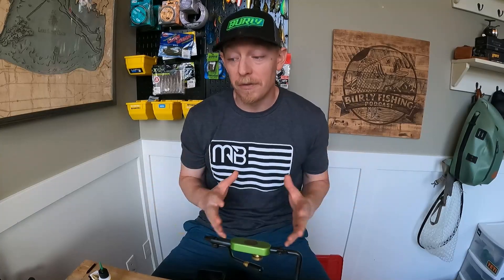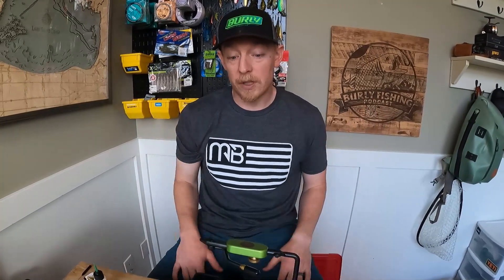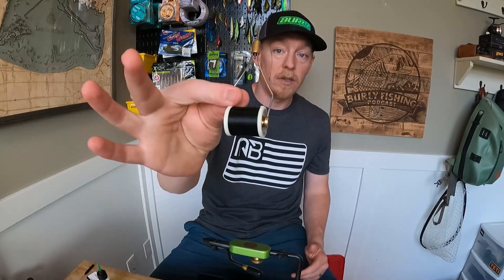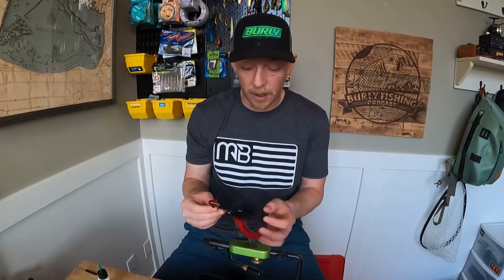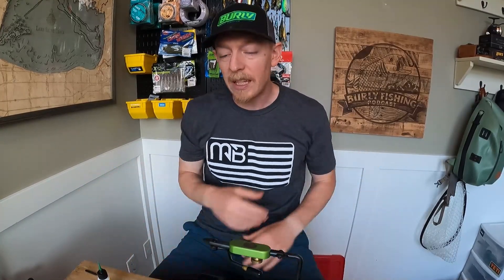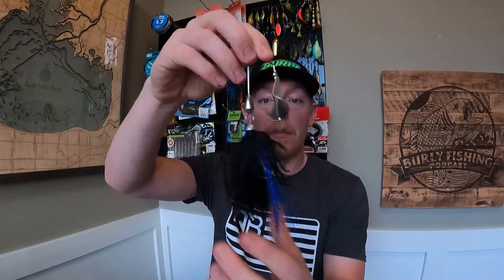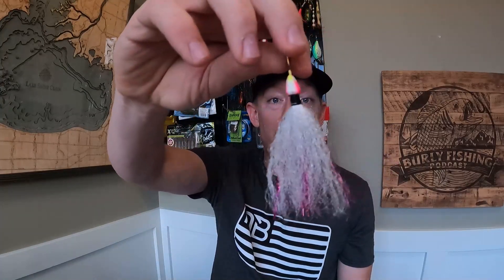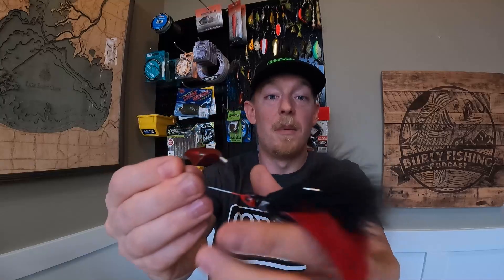Hand Tying Old Spinnerbaits And Buzzbaits | AMAZING Action!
Ever wonder what you could do with your old spinnerbaits and buzzbaits?  What if you could add more lifelike action?  Or Flash?  Well, wonder no more, because Paul is here to show you how he carries his fly fishing tying skill over to his old spinnerbaits and buzzbaits!  Enjoy!